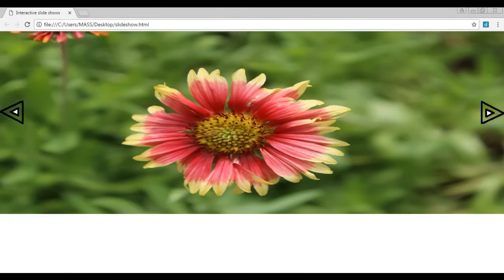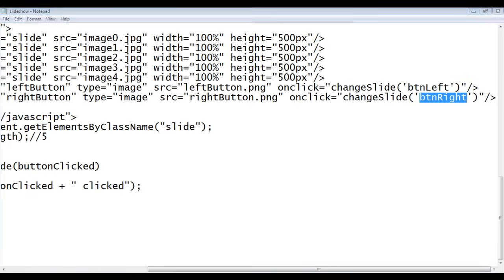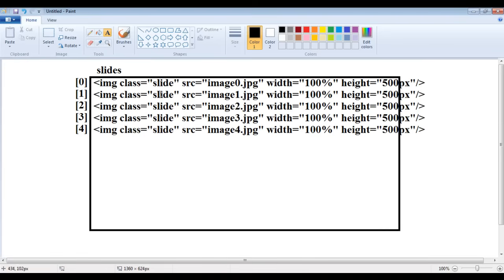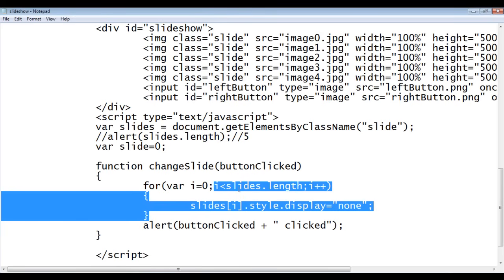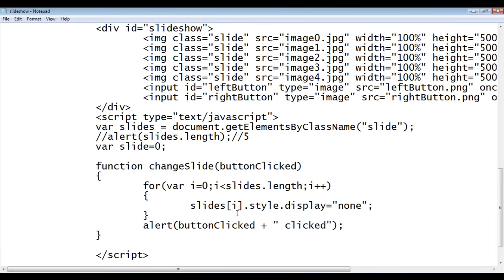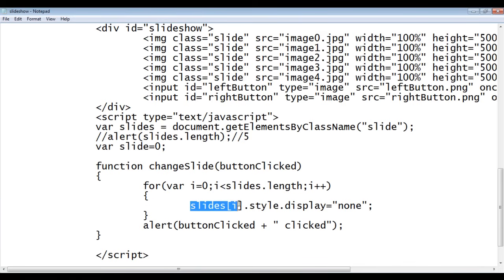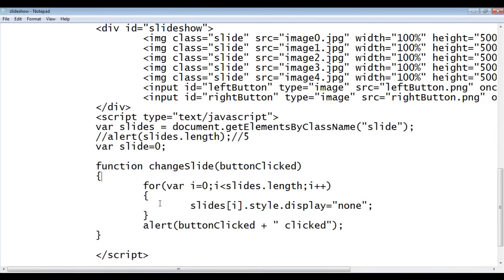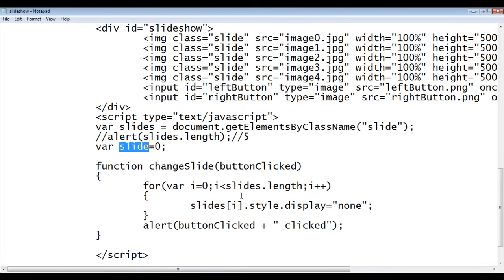Interactive Image Slideshow in HTML, CSS & JS Part 7 - Slideshow for Websites Tutorial 07 🚀